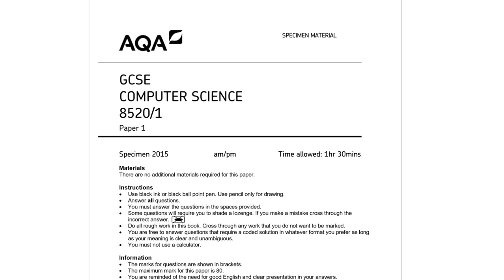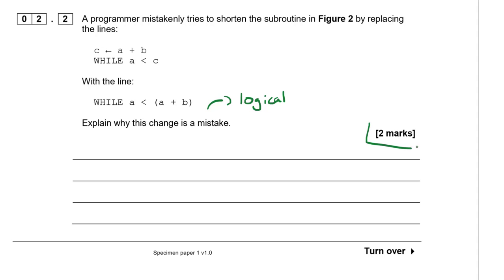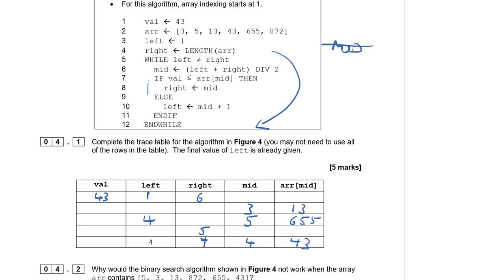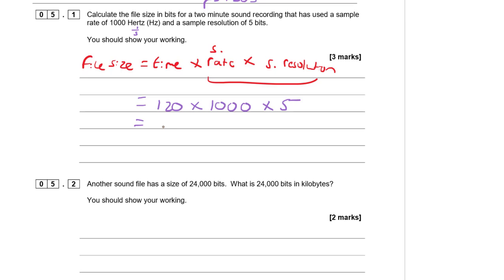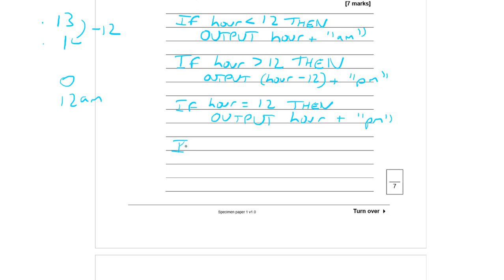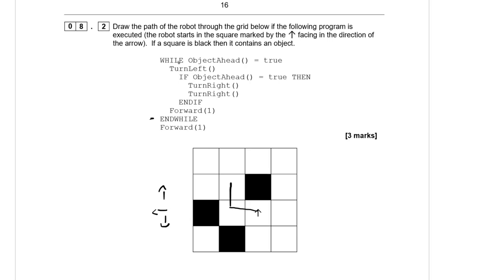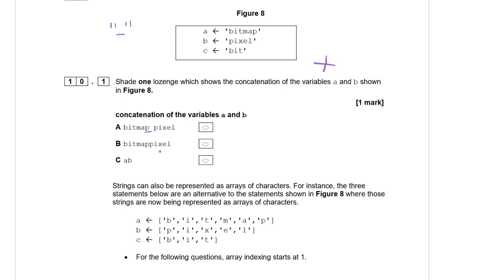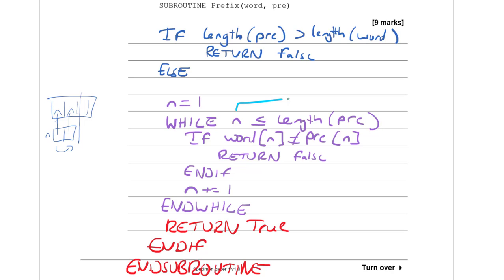AQA 9-1 GCSE Computer Science Specimen Paper 1 Walkthrough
Going through the sample paper 1 with my worked solutions for the AQA 9-1 GCSE Computer Science course. For all the theory needed You can get both the exam and the mark scheme on AQA's website.